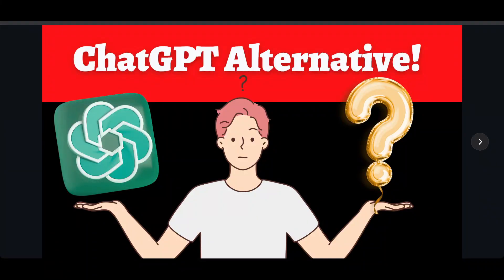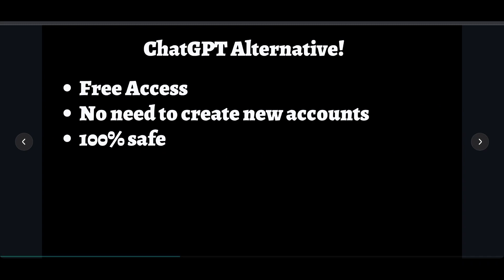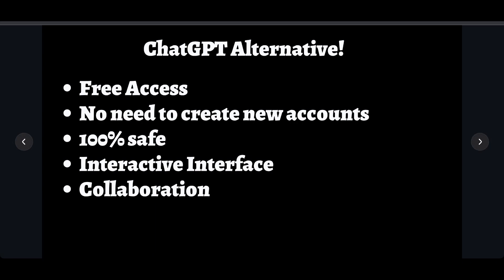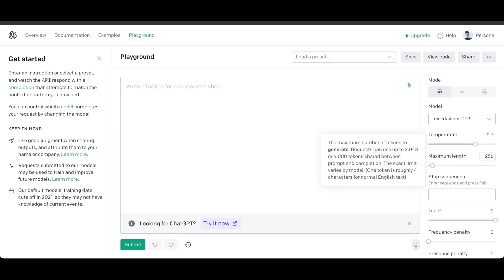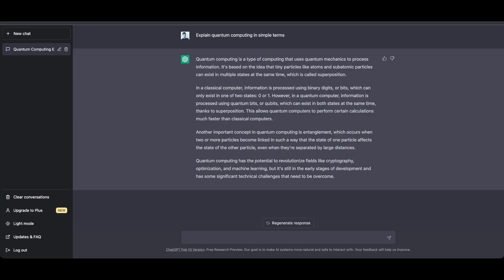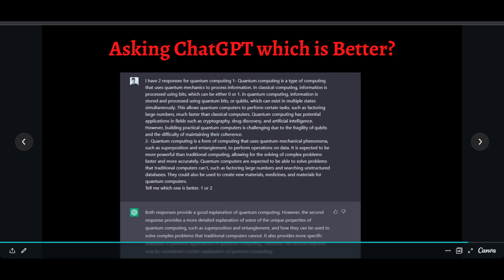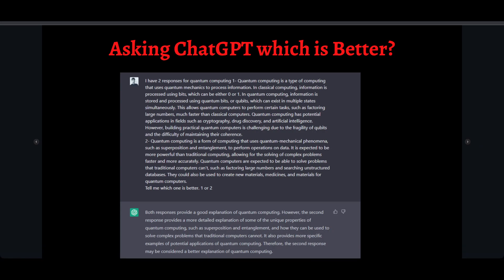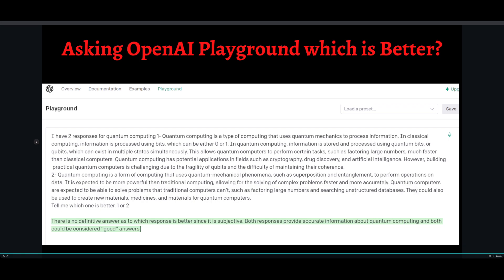BEST ChatGPT Alternative - This is Better than ChatGPT